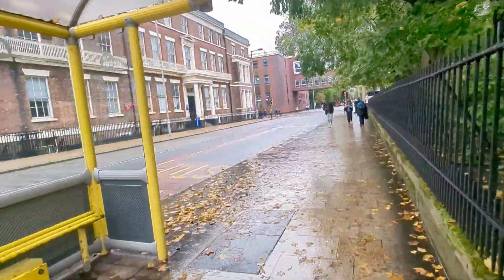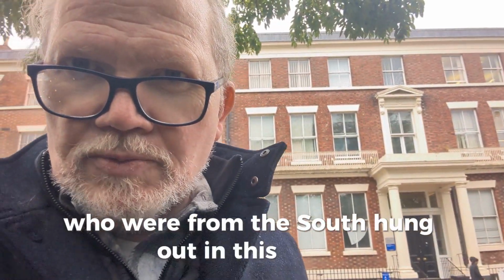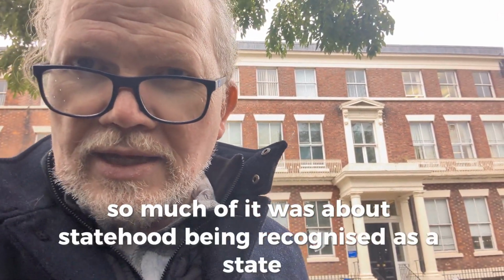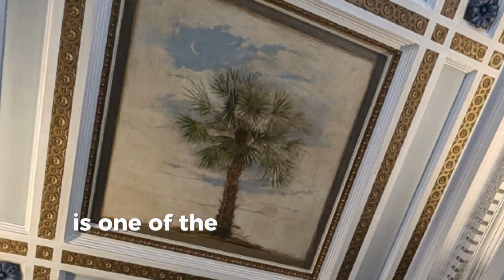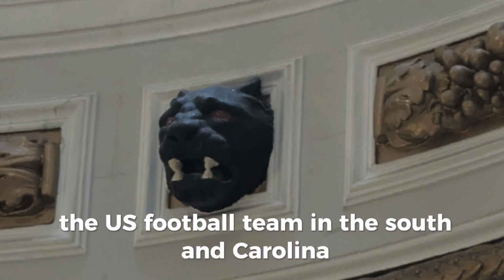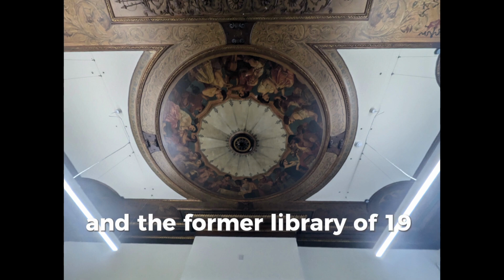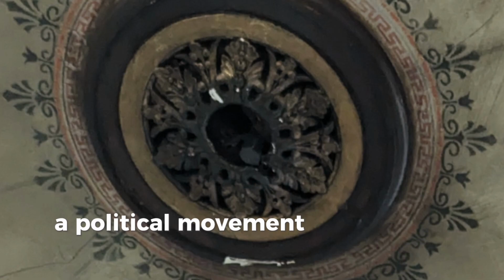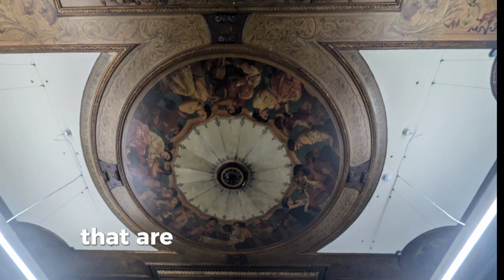19 Abercromby Square, Liverpool - past and present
JP Maxwell - author of "Water Street" and "The Americans of Abercromby Square" takes a look at 19 Abercromby Square and details its past.